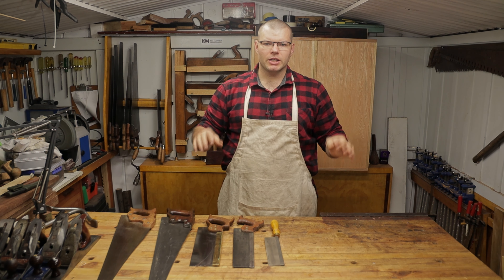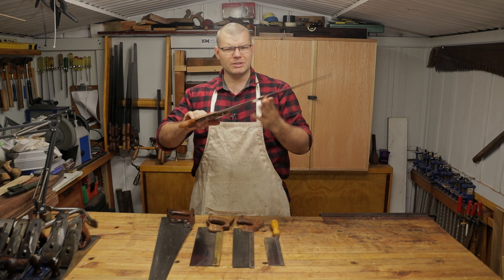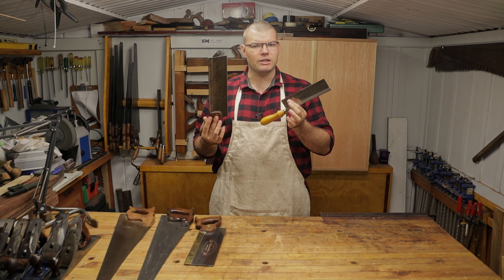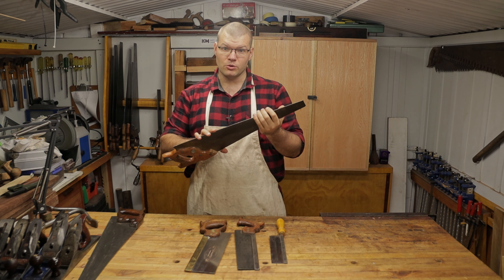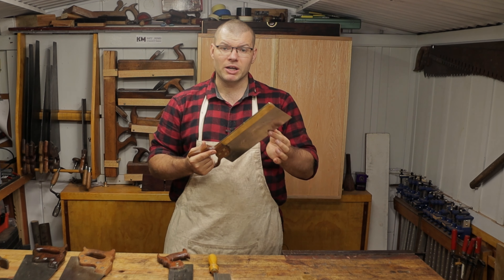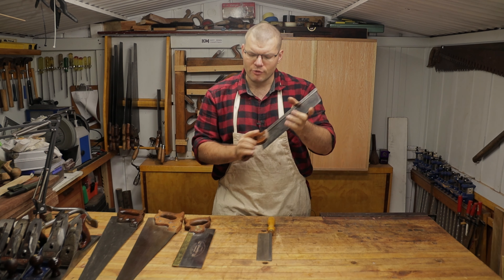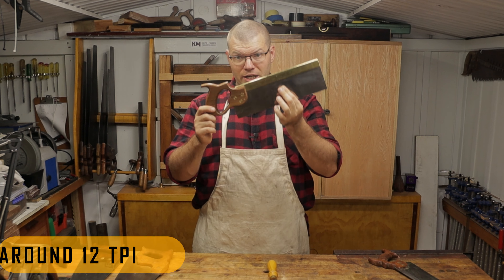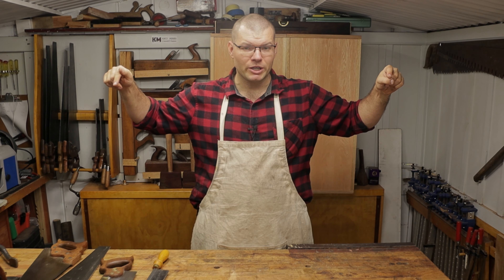Choosing Your First Western Handsaw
In this video i will be talking through the different types of handsaws and their uses. I go through the processes where i used these different types of handsaws, and the saws i recommend for each type of saw. Finally i recommend overall which handsaw i would choose first and why.

Please leave your recommendations and questions in the comments below to build a useful resource for everyone to use.

Budget:
+ 250mm 10″ 20TPI Two Cherries Brass Back Gent/Dovetail Saw
+ 203 mm ~ 8" Kirschen Gents Saw

Budget:
+ Two Cherries 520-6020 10-Inch Brass Back Gent saw
+ Lynx 10-Inch Tenon Saw 13 TPI